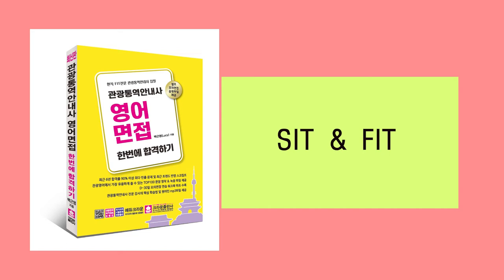관광통역안내사 10강 - 13강 영어면접 영어스크립트 모아듣기